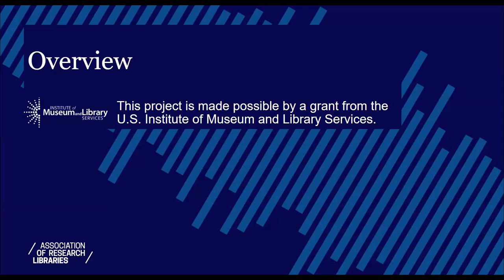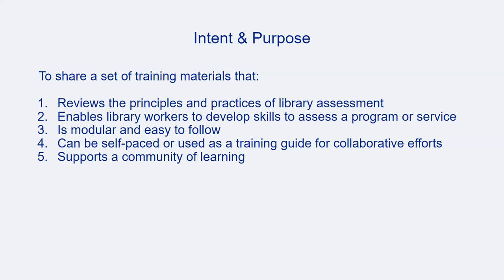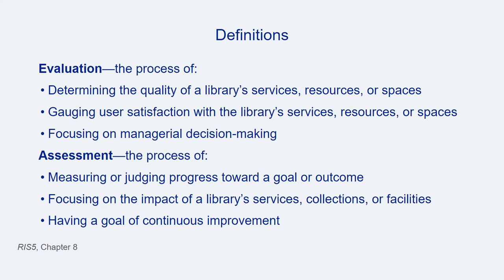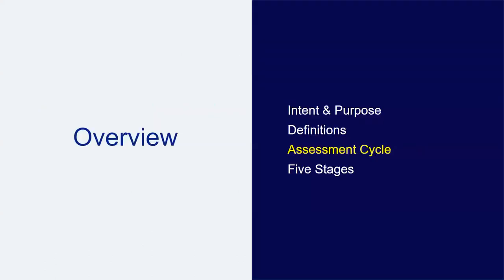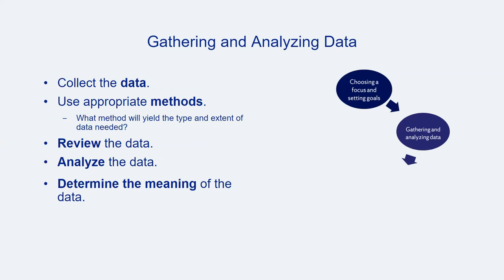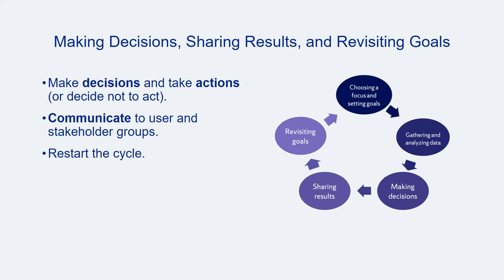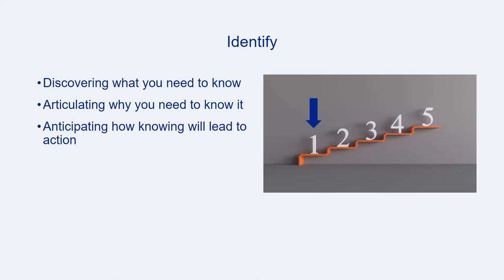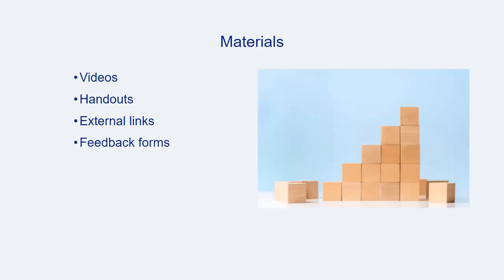Overview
This video, part of the "Research & Assessment Cycle Toolkit," provides an overview for the modules to follow, defines basic terms, and introduces the assessment cycle for library assessment projects.